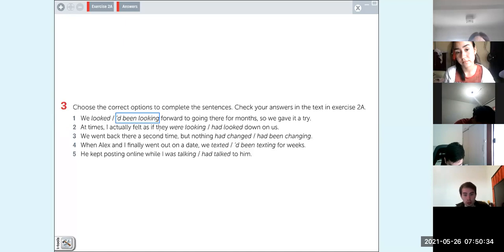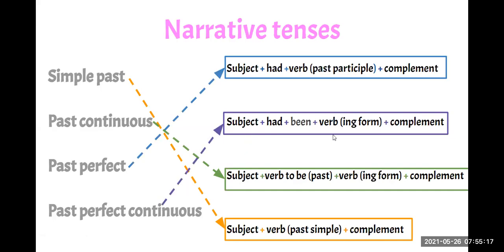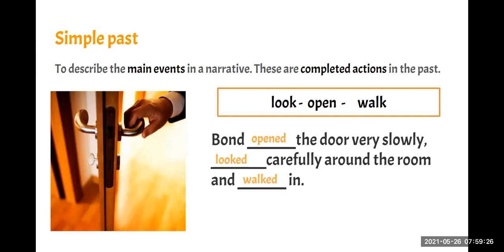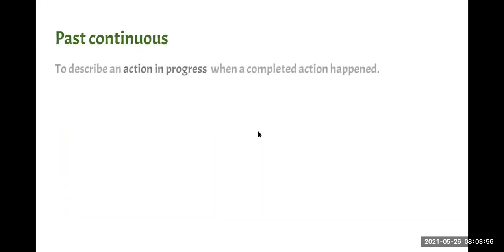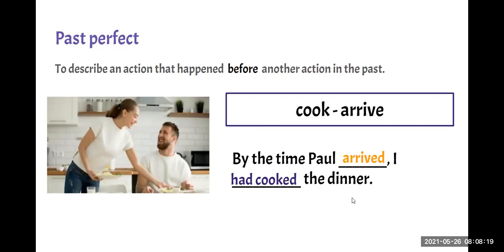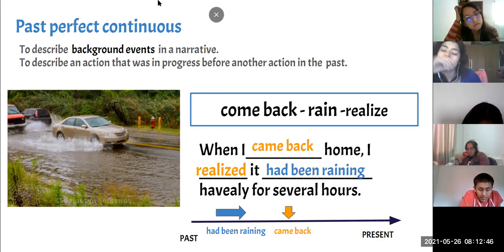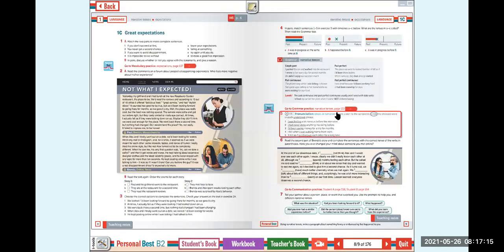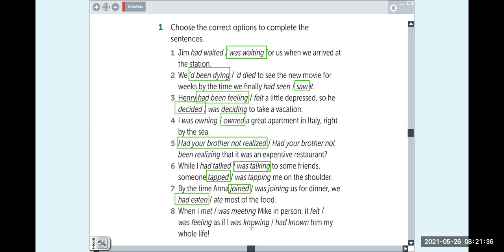Narrative Tenses - ADV. 1